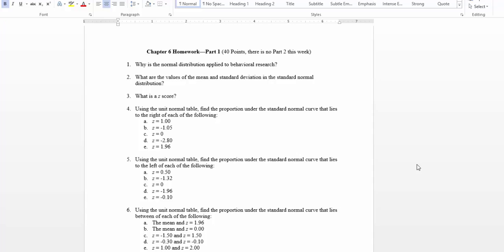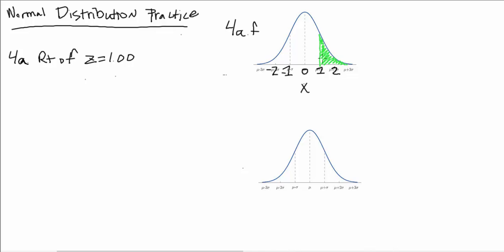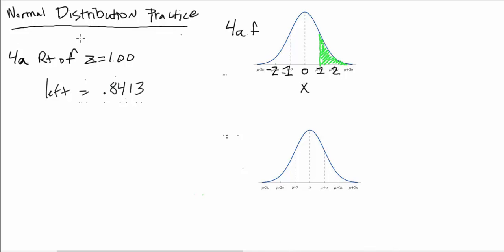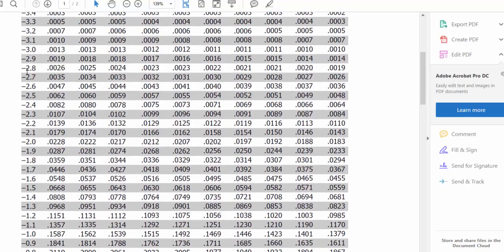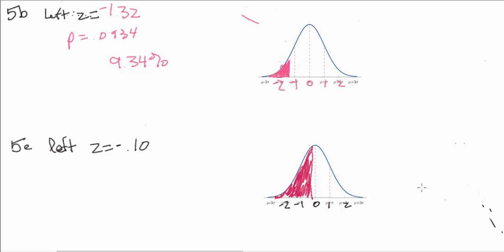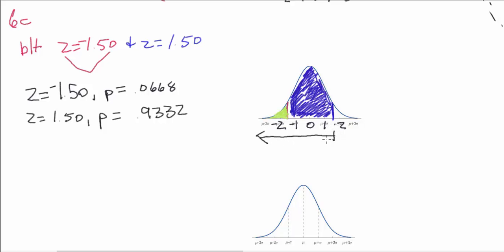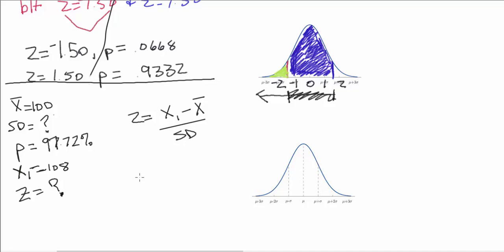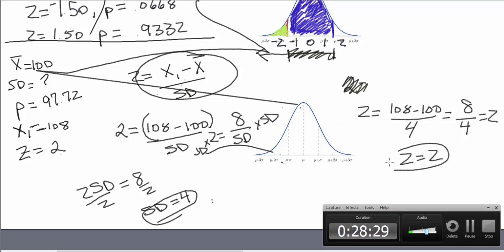Probability, Normal Distributions, and Z-Scores - Practice!